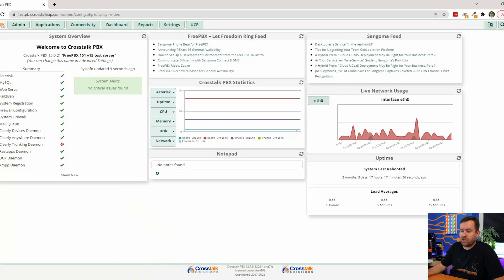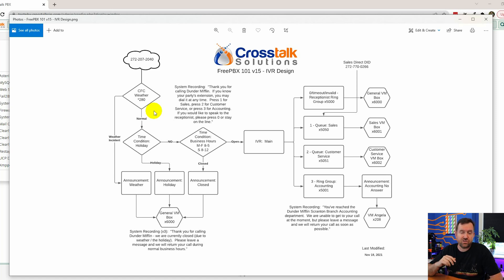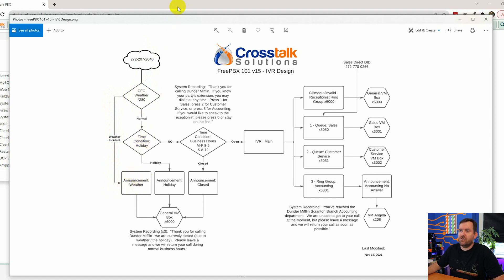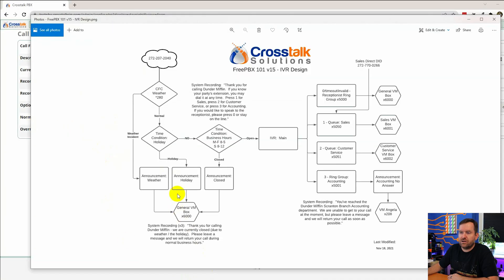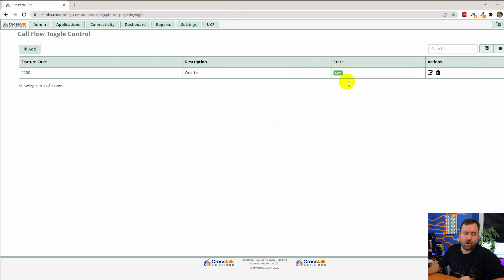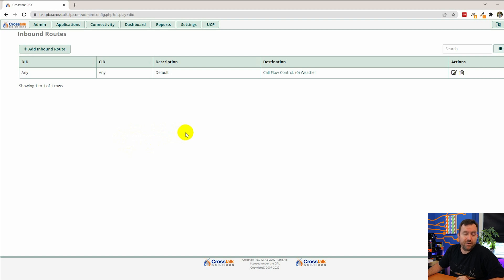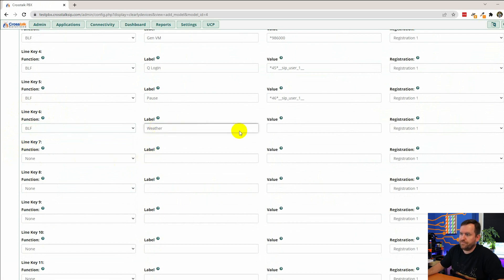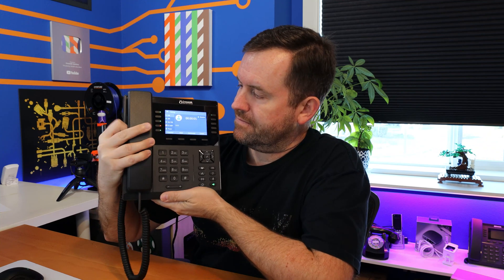30 - Call Flow Control - FreePBX 101 v15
Call Flow Control is a way to manually toggle inbound calls to different destinations.  They can be very useful for all kinds of applications - in this video, we'll demonstrate how to set up Call Flow Control for diverting calls during weather incidents.